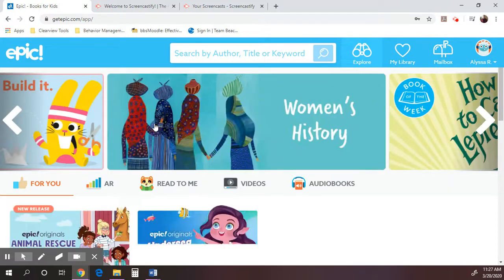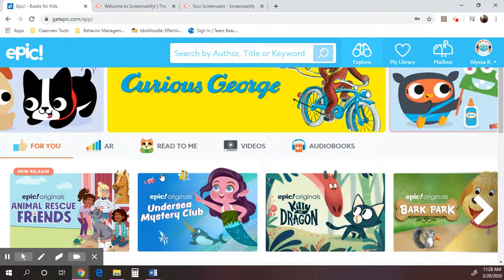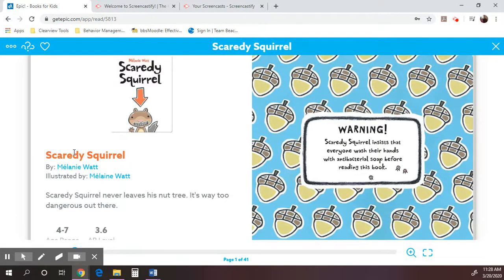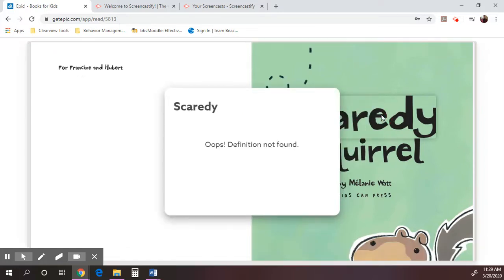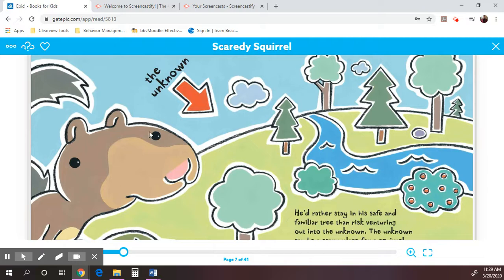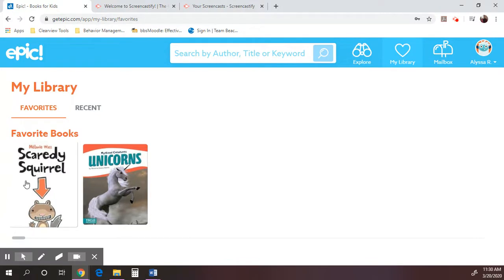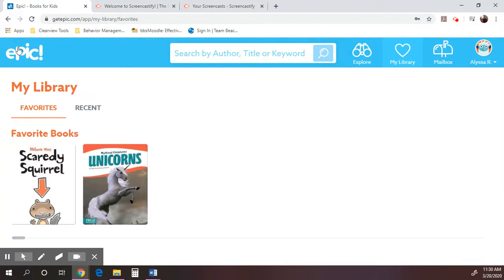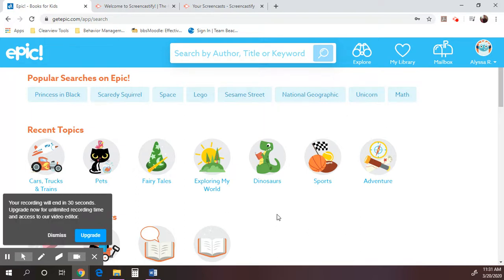Mr. Holland's Resource Tour Ep.2 (EPIC)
An introduction to getepic.com for my class and how to use it as a library resource!